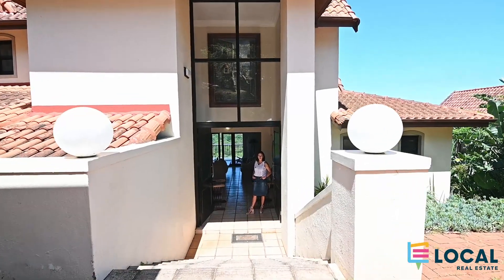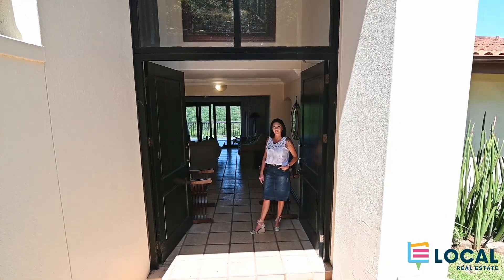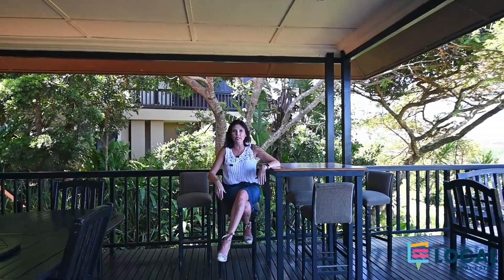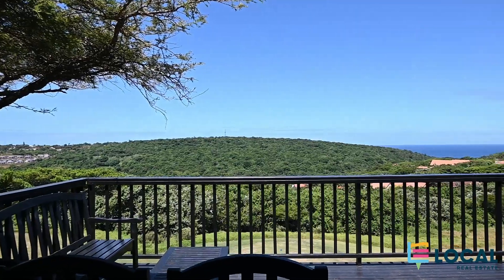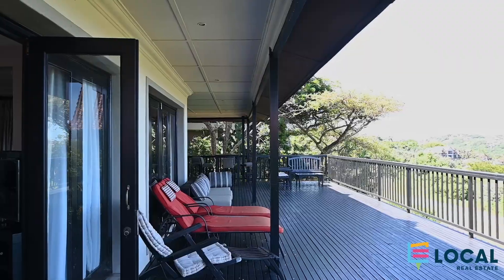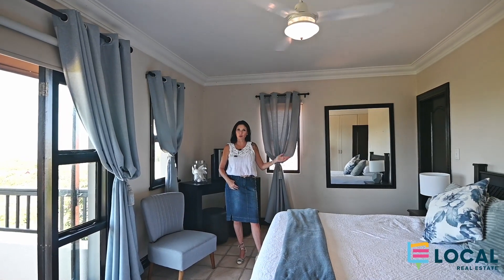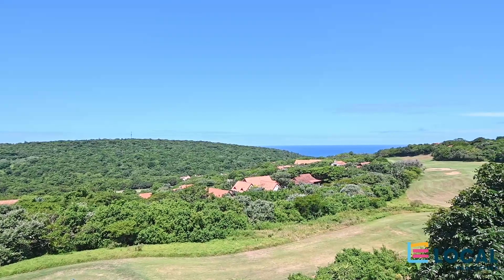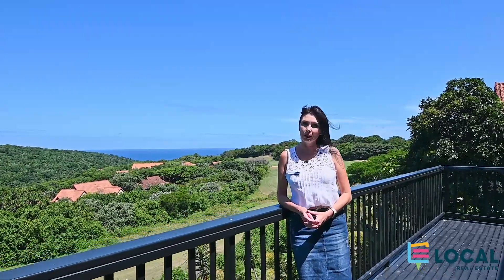24 Club Drive, Zimbali Golf Estate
This solidly built, older styled Zimbali home, benefits from both golf and sea views and has a large outdoor wrap around covered deck verandah that takes full advantage of this home's great location.
The main living area encompasses a kitchen, lounge and dining area that all open out onto the covered deck all these indoor/outdoor areas enjoy panoramic outdoor vistas. Additionally, this walk-in level also holds a TV lounge and a fourth bedroom en suite. Three bedrooms are positioned on the upper level of the home including the master en suite bedroom which opens out onto the outdoor area and enjoys sea views.

Local Real Estate.
Connecting. You.